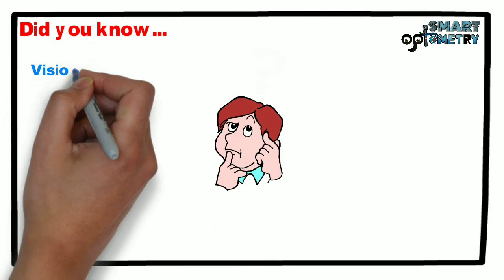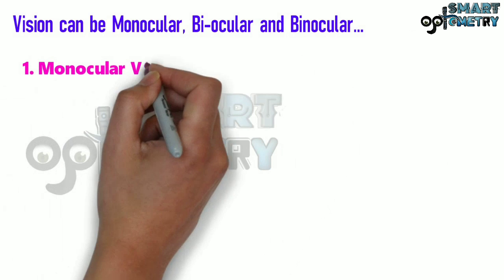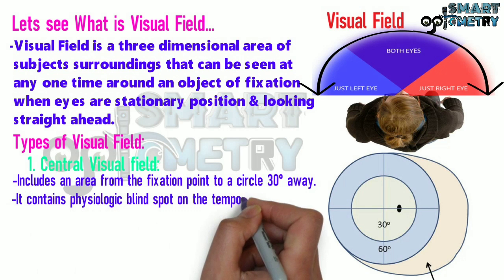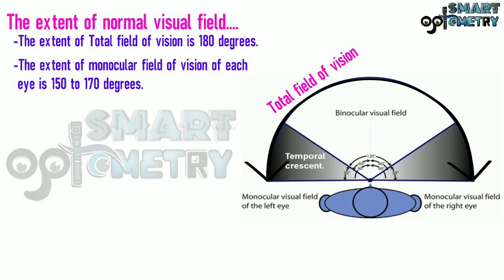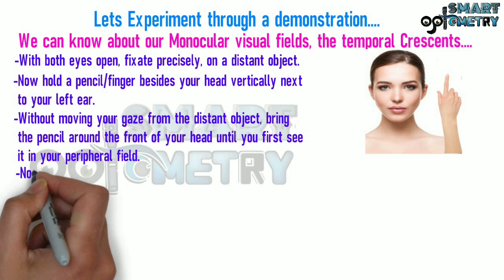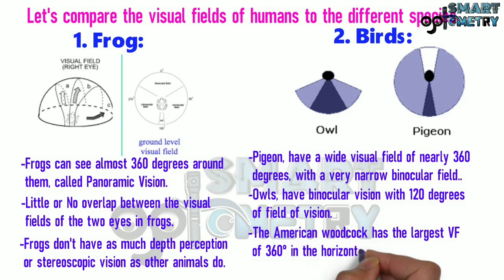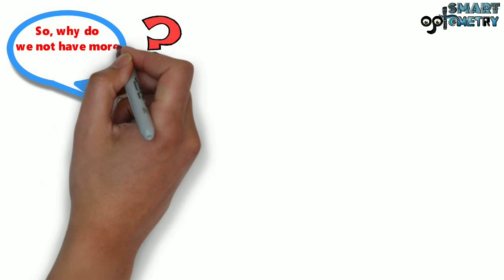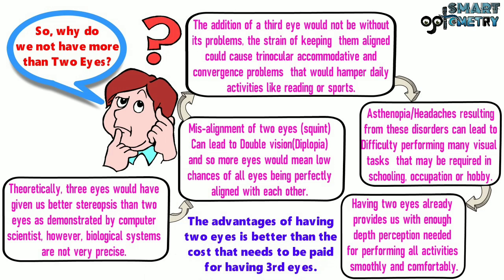Binocular Vision and Visual Field - Binocular Vision Series(video-2).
After Watching this you will able to learn about:
-Monocular Vision.
-Biocular Vision.
-Binocular Vision.
-Visual Field.
-Types of Visual Field.
-Extent of normal visual field.
-why do we not have More than Two Eyes.
-Comparison of visual field of different animals.